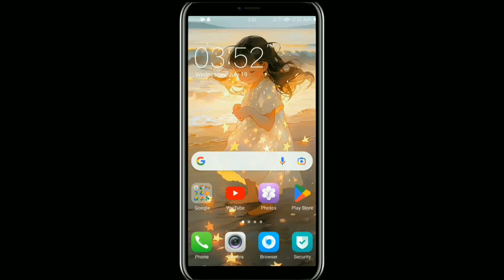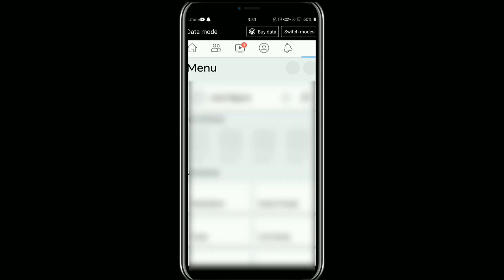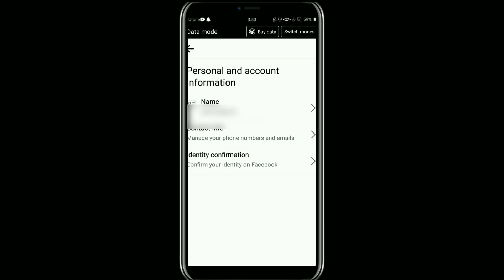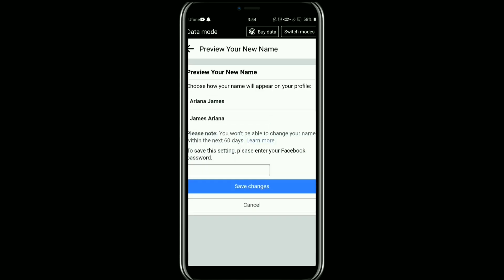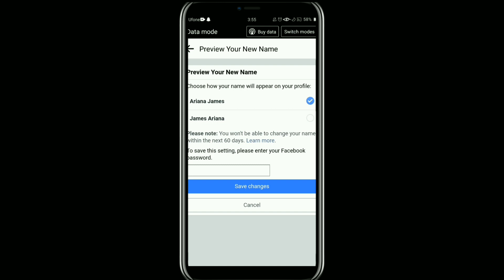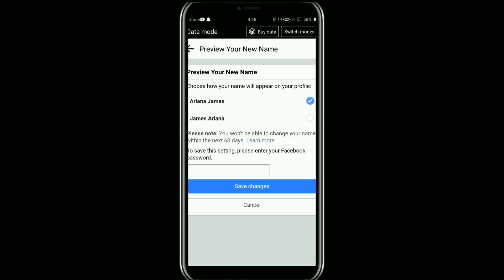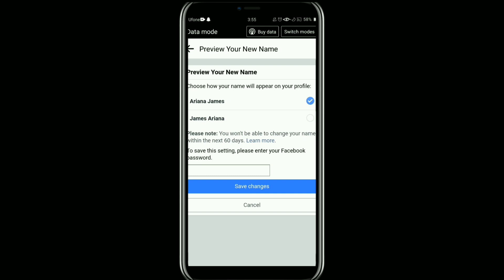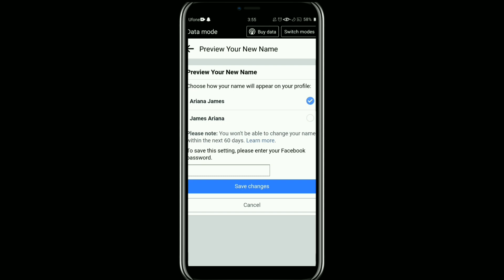How to change your name on facebook?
In this step-by-step tutorial, discover how to change your name on Facebook and update your profile with ease. Whether you recently got married, legally changed your name, or simply want to go by a different name on the platform, Facebook allows you to edit your name settings. Our comprehensive guide will walk you through the process, ensuring your Facebook profile accurately represents you.